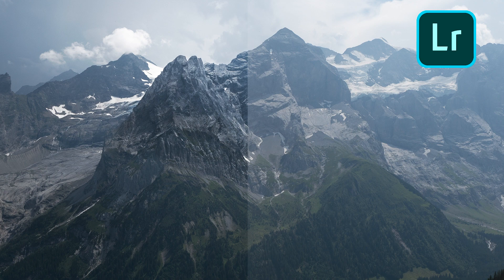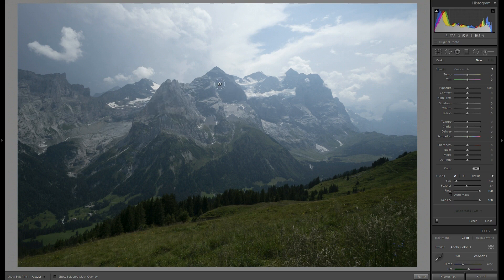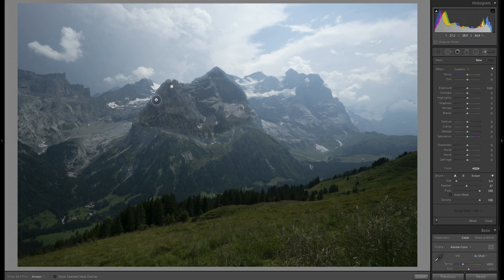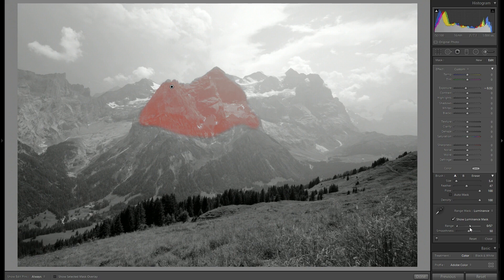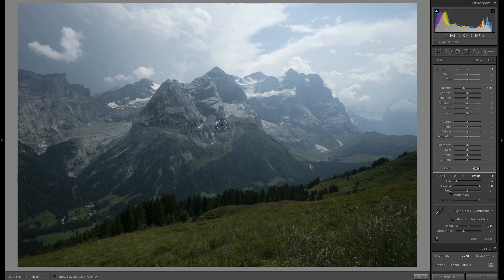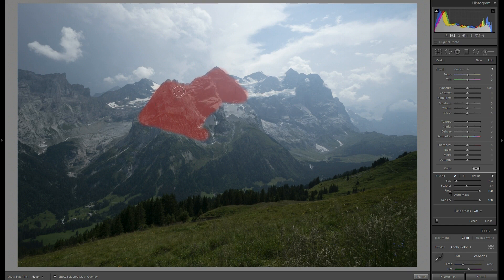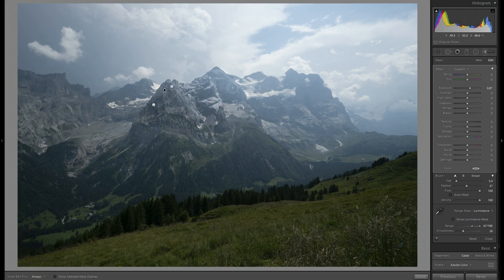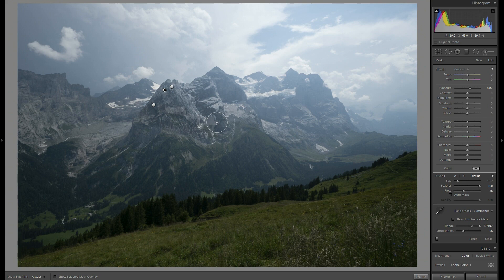Quick`n Dirty Lightroom Tricks - more three-dimensional and realistic pictures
In this Lightroom tutorial, Lai will guide you through a process we use to make our pictures look more 3D and much more realistic. It includes increasing local contrast with the use of Luminance masks.